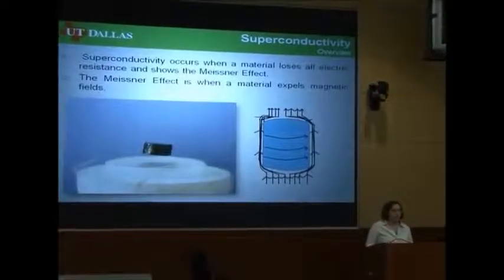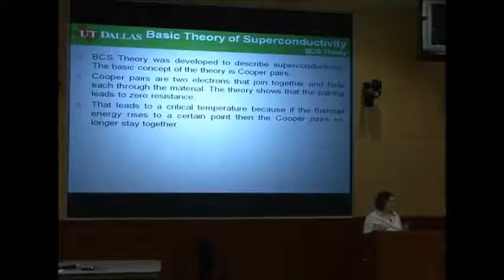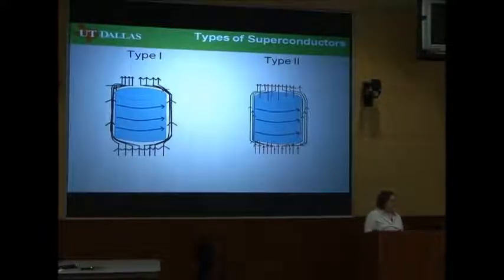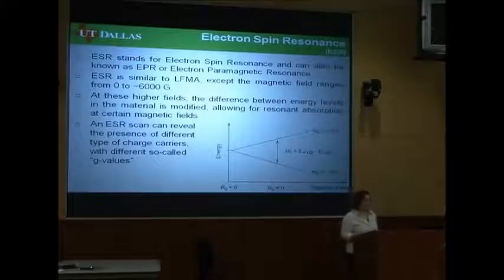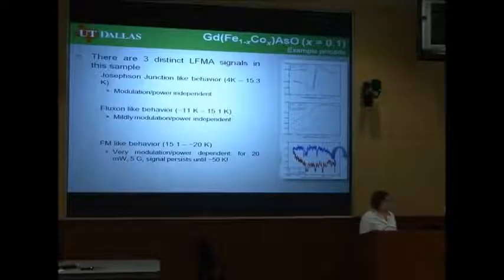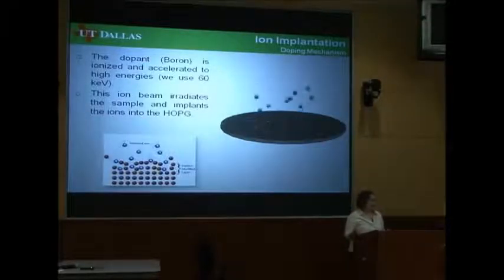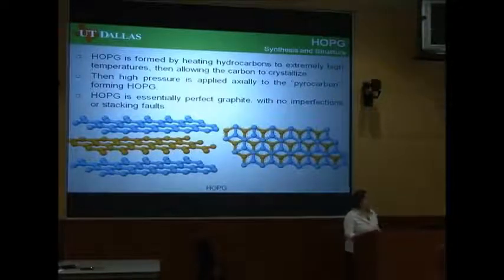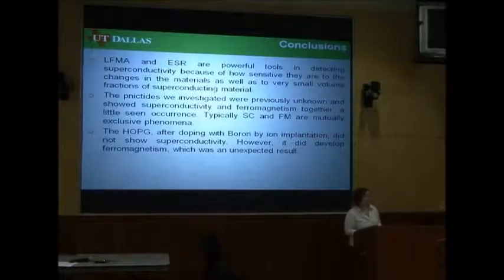2011 NanoExplorer Symposium - A. Nightingale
"The Study Of Superconductivity in Carbon Nanotubes and Pnictides by LFMA/ESR Techniques" Presented by Alexa Nightingale, 2011 NanoExplorer Symposium